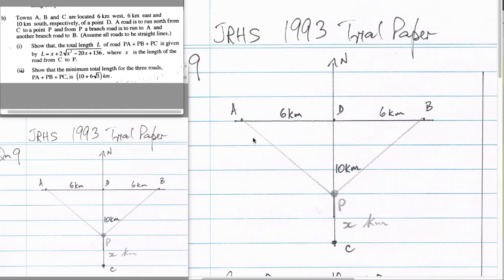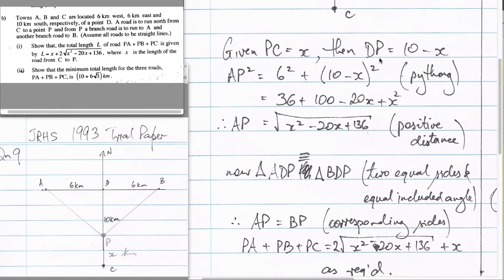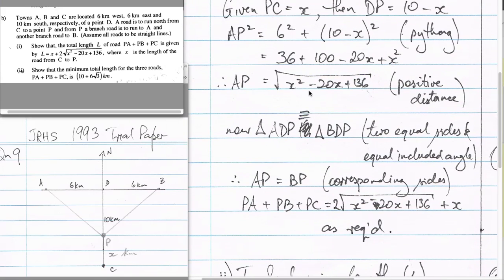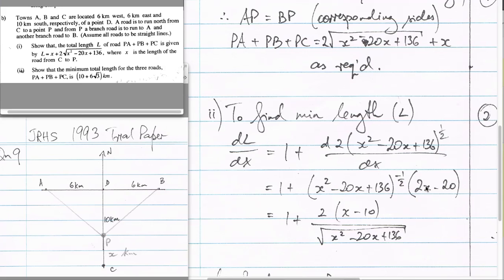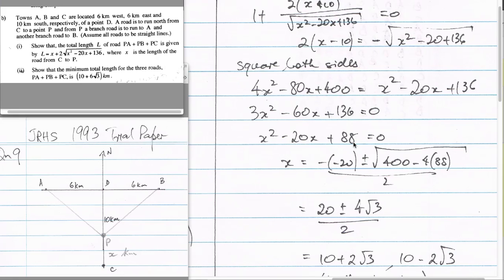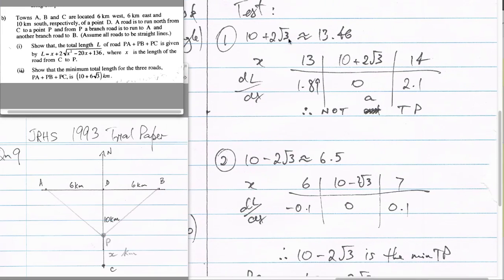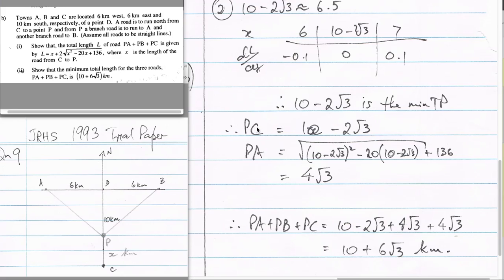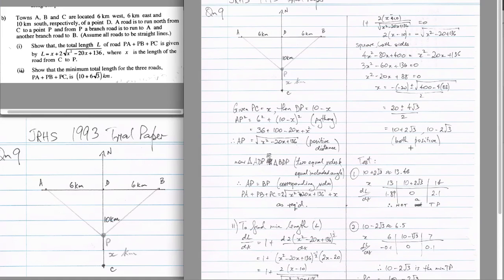1993 JRHS 9b (ext1)